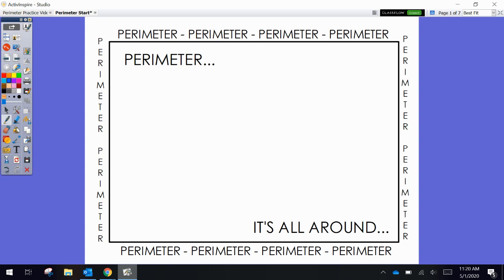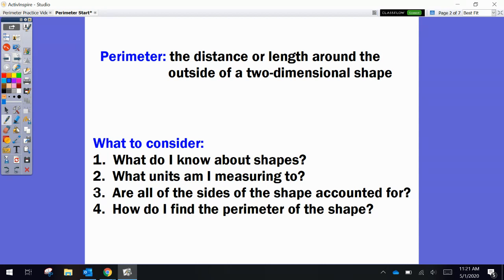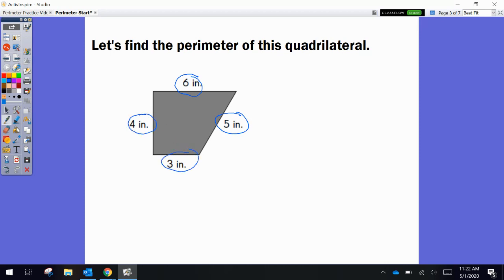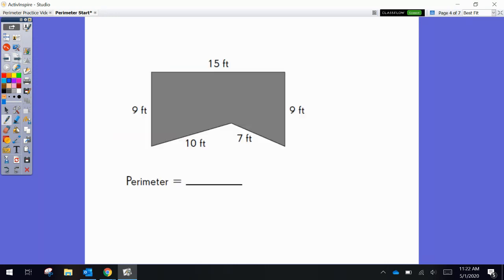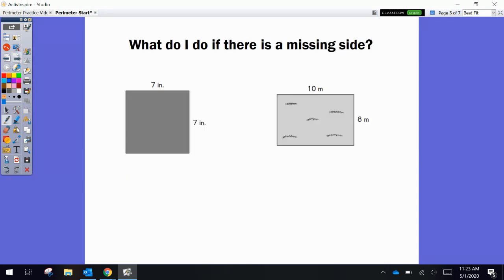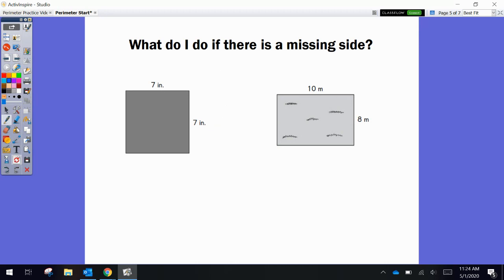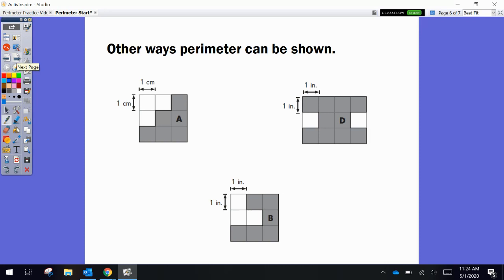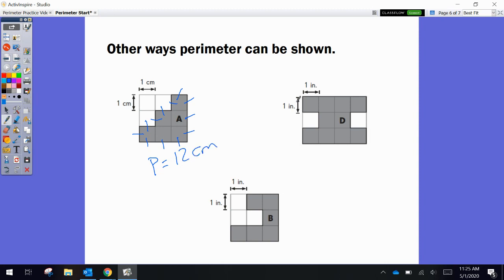Introduction to Perimeter Lesson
Watch Mr. Campbell teach an introduction lesson on perimeter.